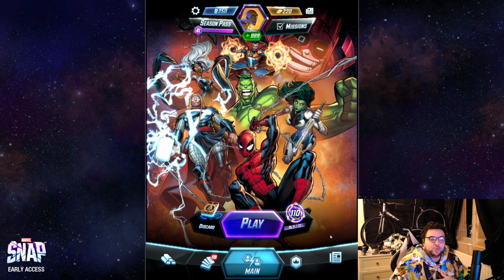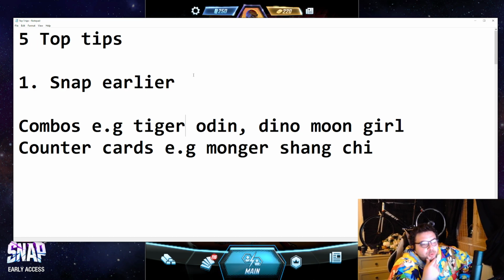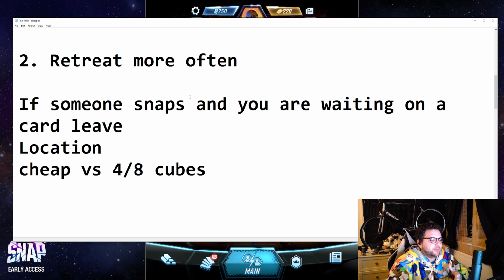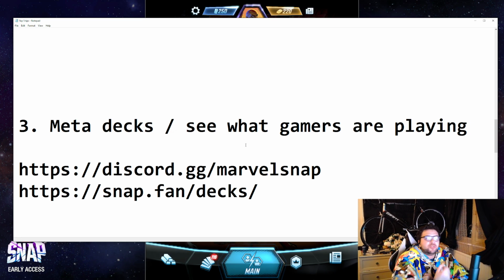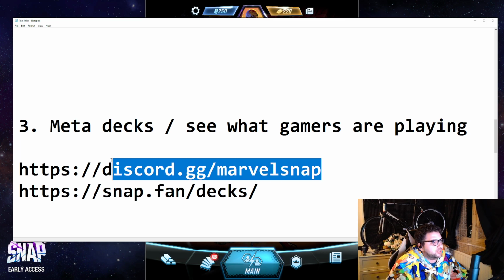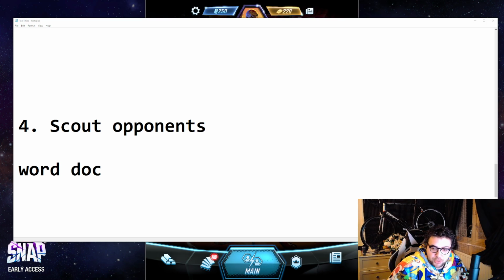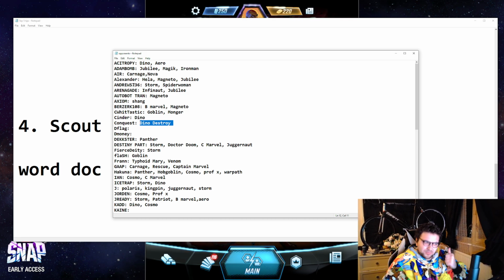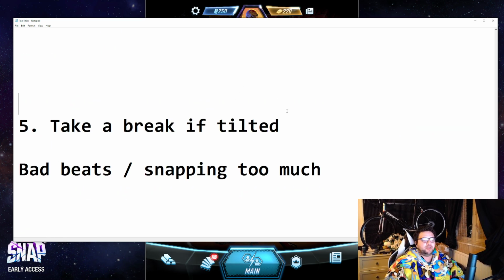The BEST way to RANK UP EASILY in Marvel Snap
5 INCREDIBLE tips to RANK UP EASILY in Marvel Snap! Follow this guide and you will ELEVATE your game!!!